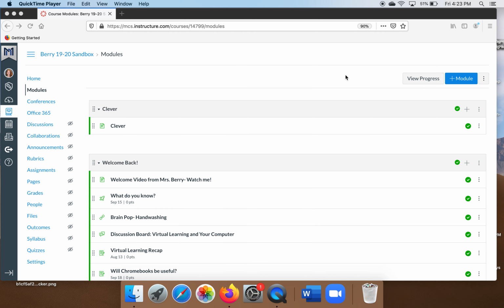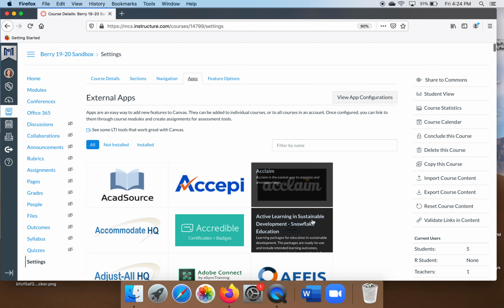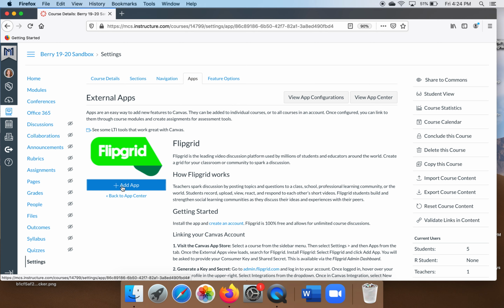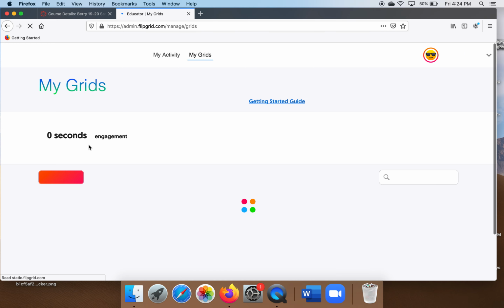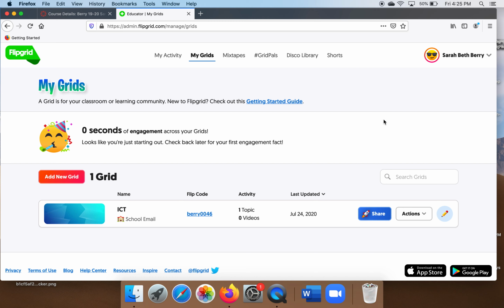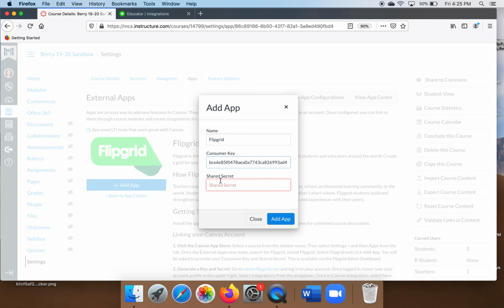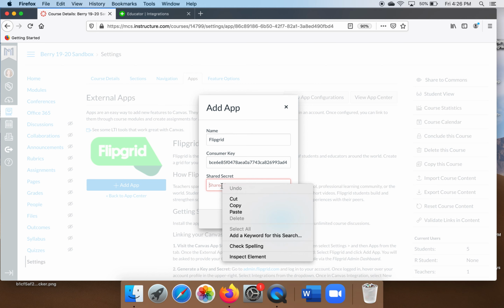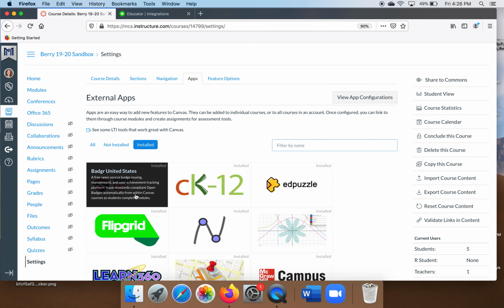How to Add the Flip Grid App to your Canvas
Before working to add the Flip Grid App to your Canvas account, I suggest going to Flip Grid and creating a teacher account first. It will make it easier to find the codes you need later in the process.

*Instructions as to how to use the app are in a separate video*